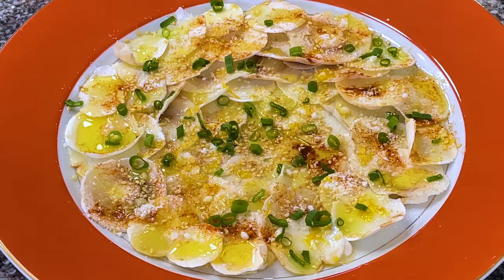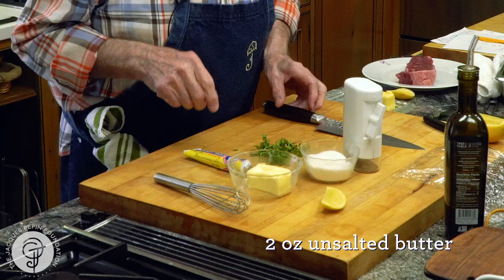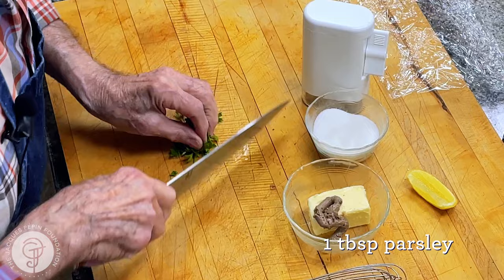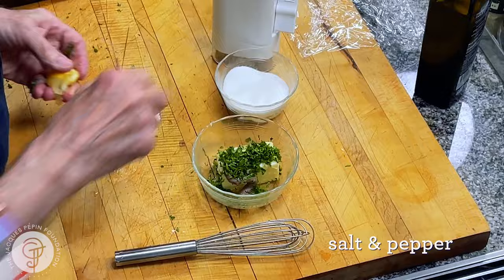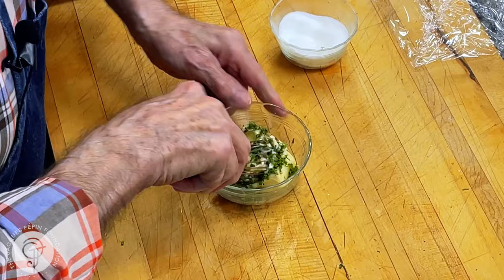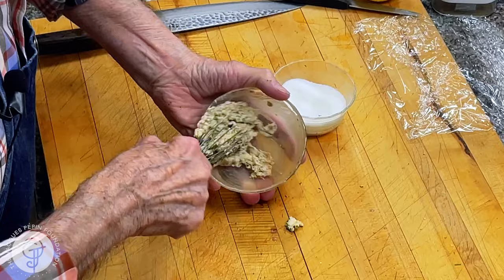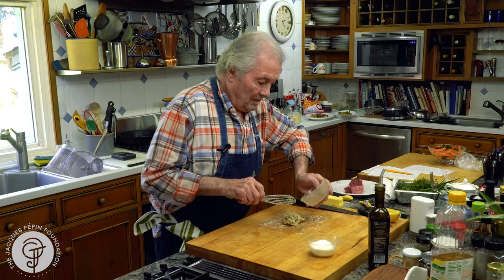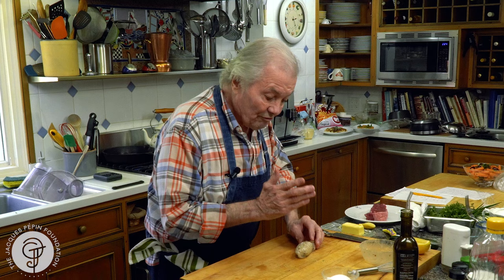How To Make Anchovy Butter | Jacques Pépin Cooking at Home | KQED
Jacques Pépin's anchovy butter recipe is an excellent addition to your next meat or fish entree. This compund butter with herbs is fantastic with Jacques' grilled steak with zucchini recipe.

What you'll need:
2 oz unsalted butter, 1 tbsp anchovy paste, 1 tbsp parsley, tsp lemon juice, salt and pepper

Jacques Pépin Cooking At Home: Anchovy Butter